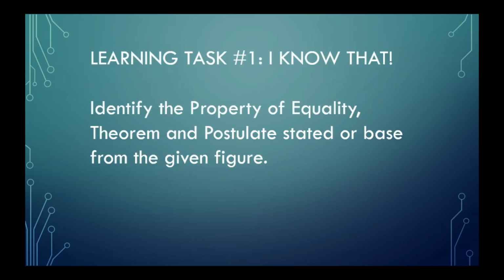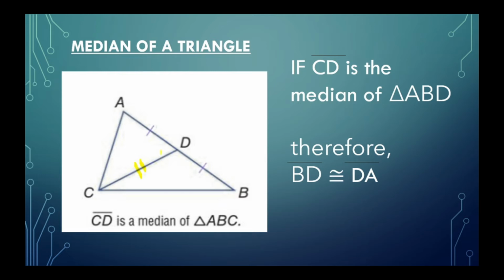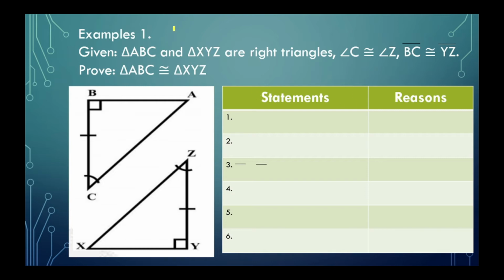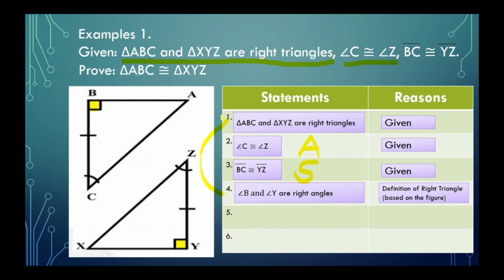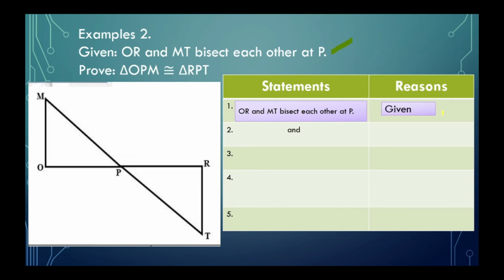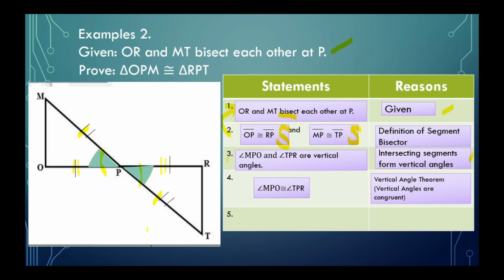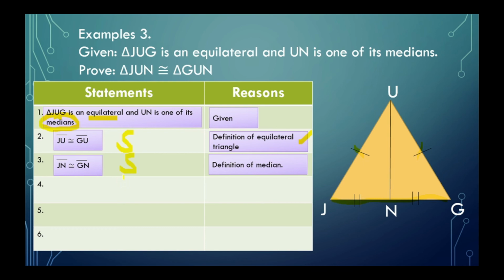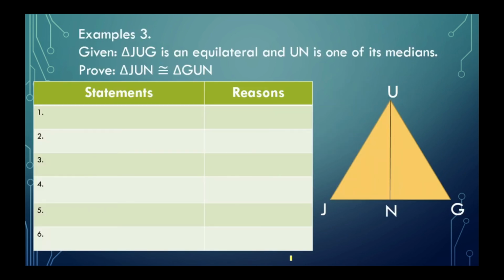Third Quarter ||Week 6: Lesson : Proving Triangle Congruence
Week #6 : Proving Two Triangles are Congruent using the SSS, ASA and SAS congruence Postulate